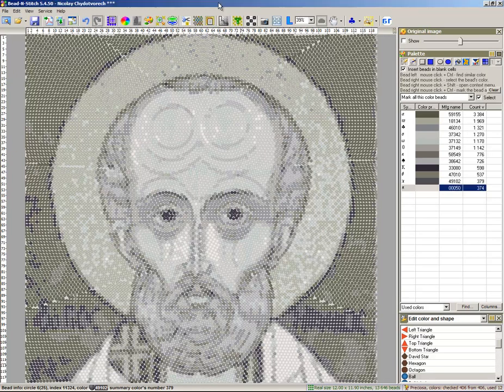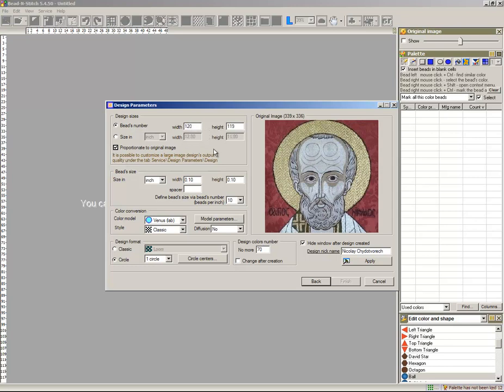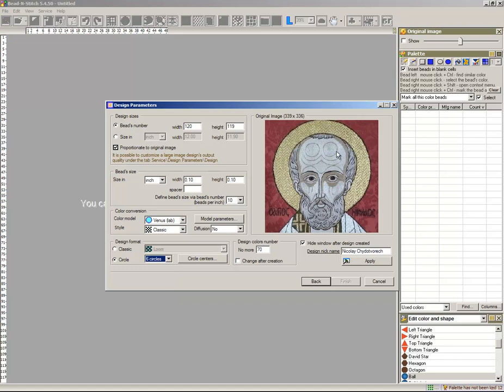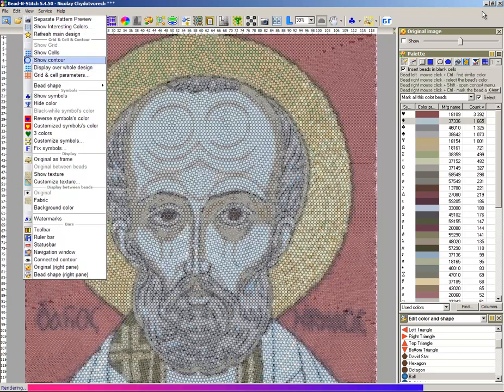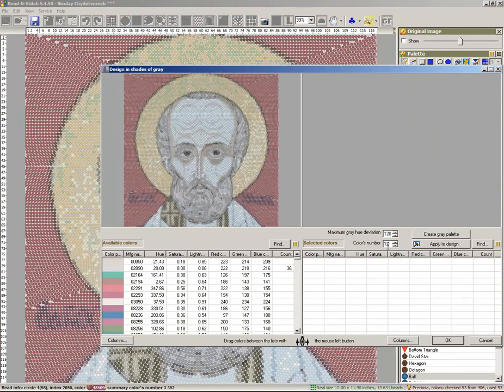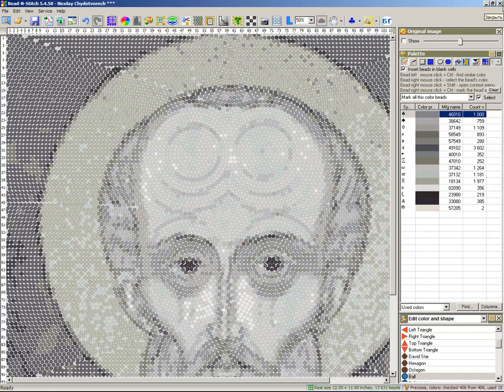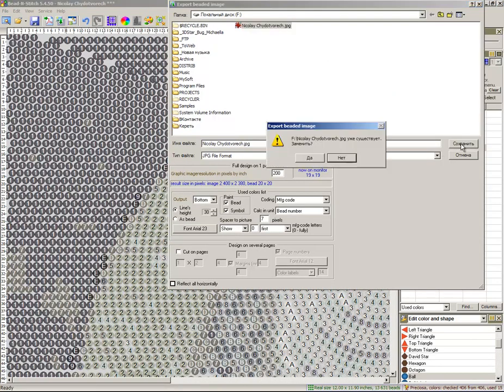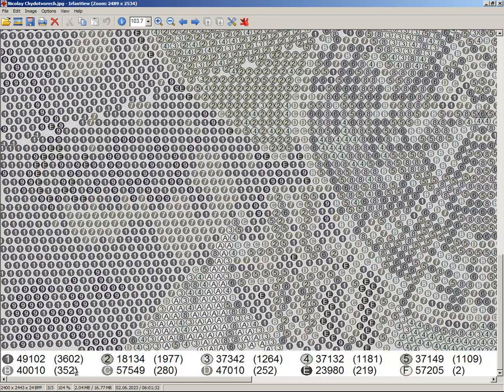Gray shadow bead pattern based on 6 circles.